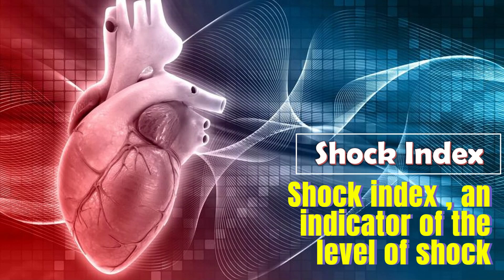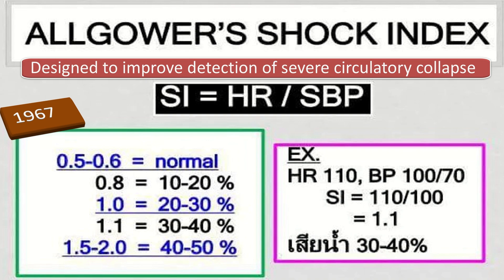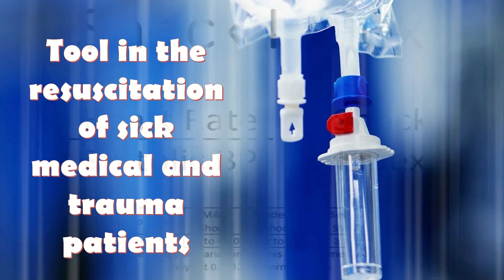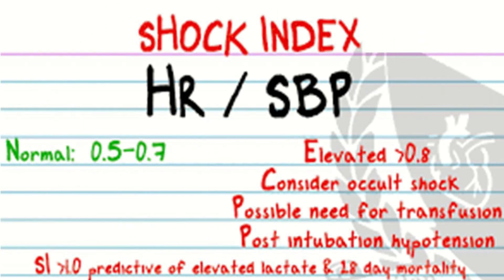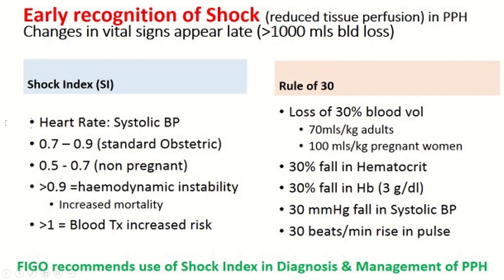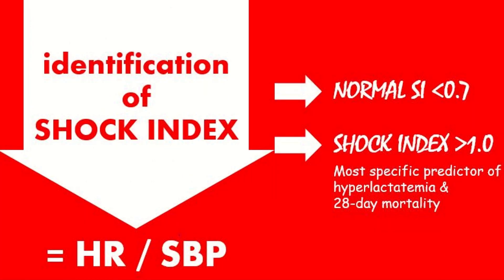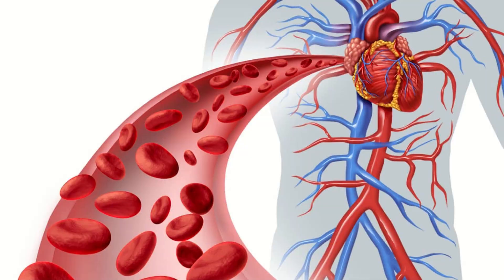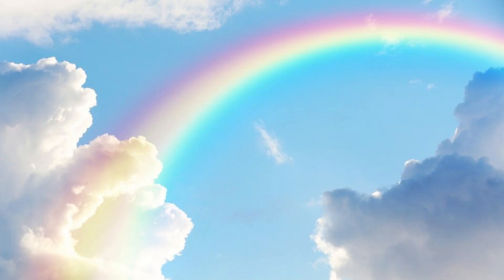Shock Index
Shock index is an important indicator of the level of occult shock, especially in acute hemorrhage. It is simple to use and has better predictive ability than other vital signs because it detects acute changes in the maternal cardiovascular system and acts as an early marker to predict adverse outcomes. Shock Index (SI) is calculated from a simple equation relating heart rate and systolic blood pressure. SI = HR / Systolic BP (mmHg).
 abnormal bleeding
 pelvic pain
 genital itching
 urinary incontinence
 urinary tract or vaginal infections
 endometriosis
 breast disorders
 hormonal disorders
 dilation and curettage
 biopsy
 tubal ligation for female sterilization
 laser surgery
 vaginal delivery
 caesarean delivery
 pelvic exams
 pap smears
 clinical breast exams
 mammographies
 cancer screenings
 perimenopause
 menopause
 prenatal care
 infertility treatment
 postpartum depression
 easing cramps
 irregular or abnormal bleeding
 mood swings
 vaginal dryness
 hot flushes
 bone loss
 incontinence